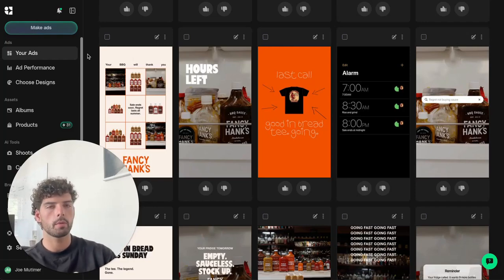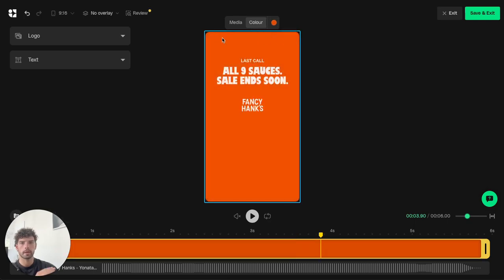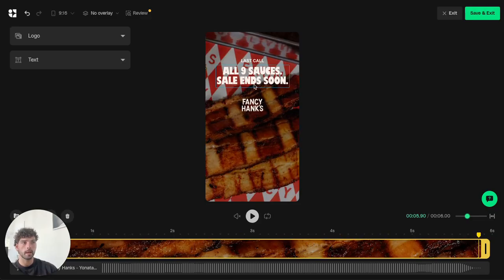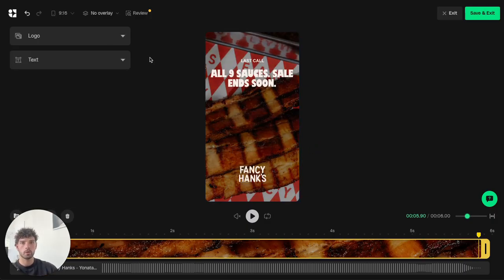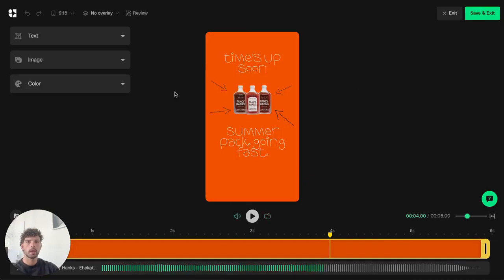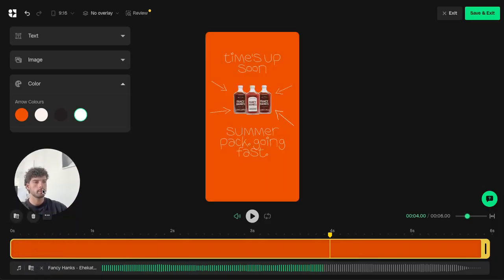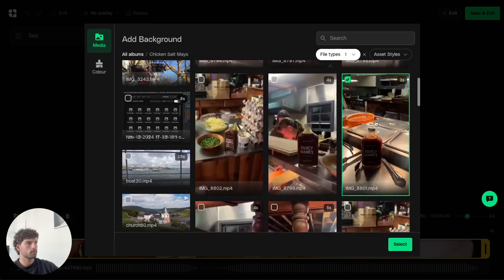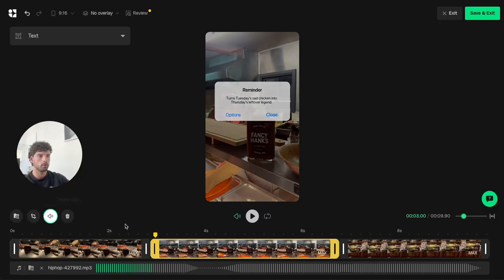How to edit ads in Cuttable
This video shows all the ways you can edit your Cuttable ads, including: text, logo, images, video, duration of the ad and audio.